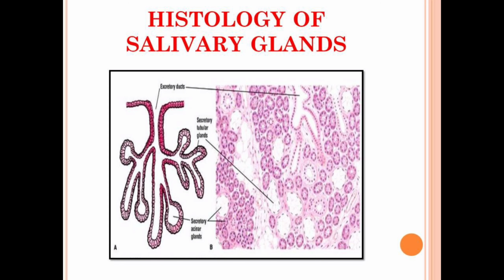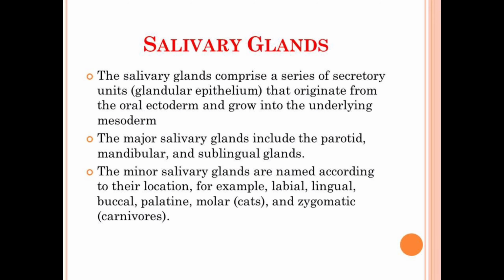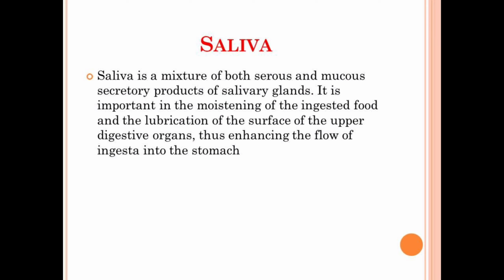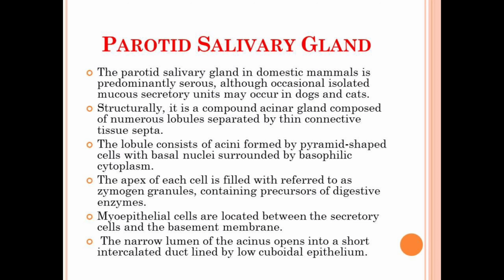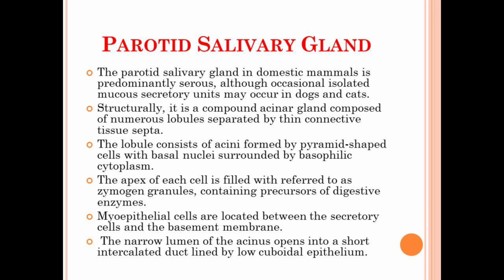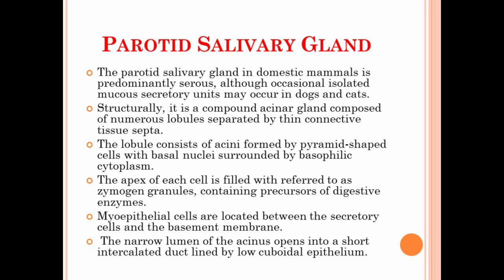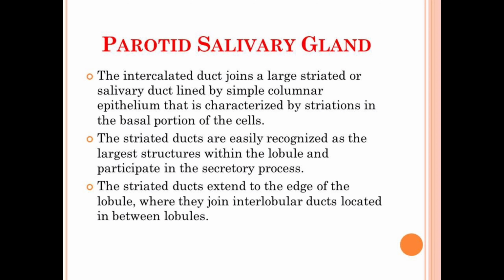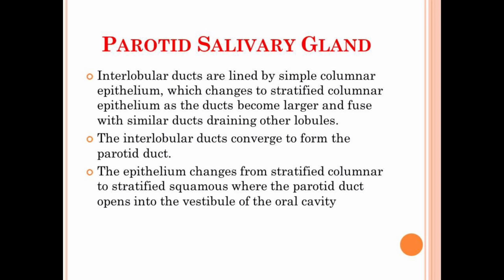{01} Histology Of Salivary Glands..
Hi Everyone. In this video I have discussed the Veterinary Histology.
Topic : - Histology Of Salivary Glands..
This video will help the student of 1st year BVSc AH.